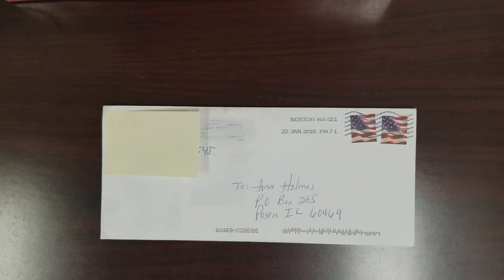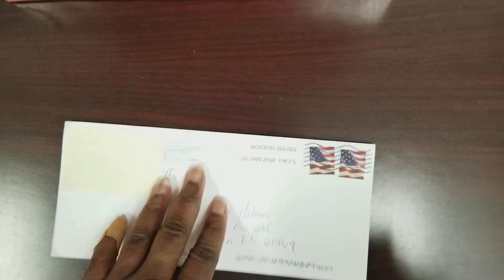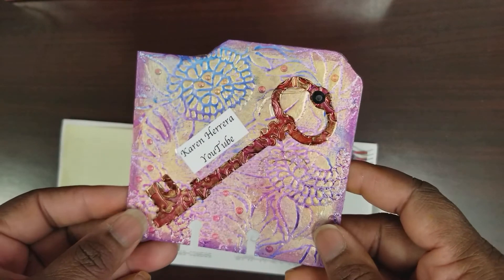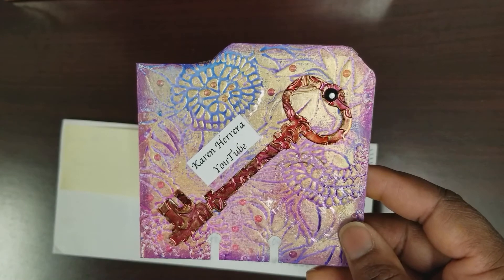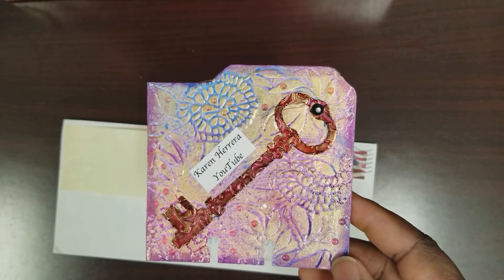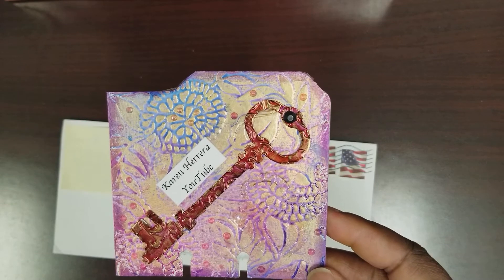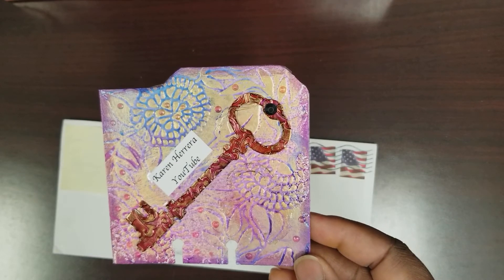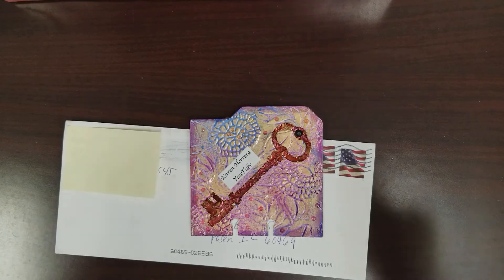Memory Dex Card Entry #22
Write Me
Tina Holmes